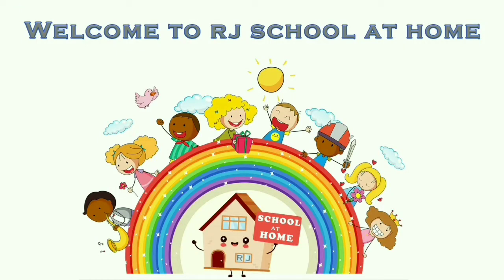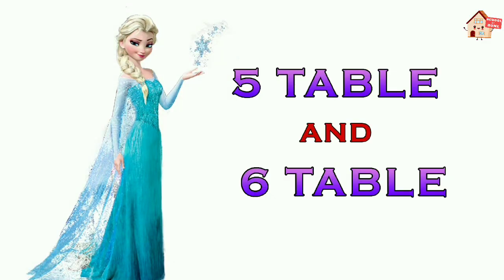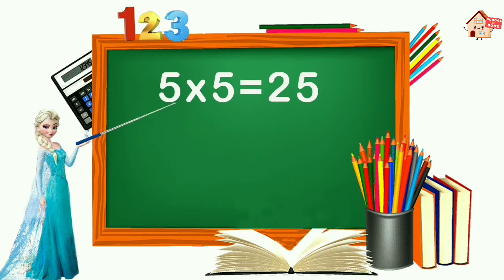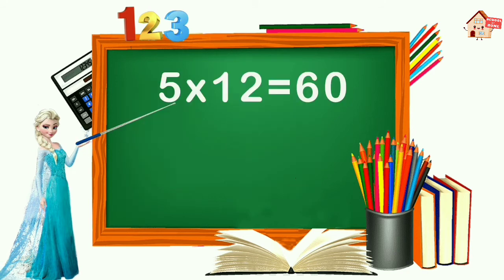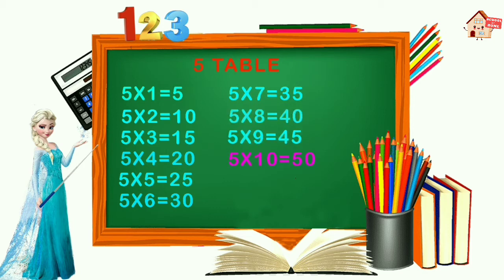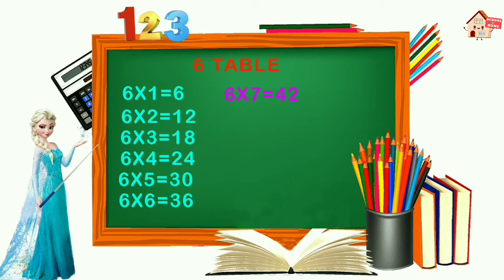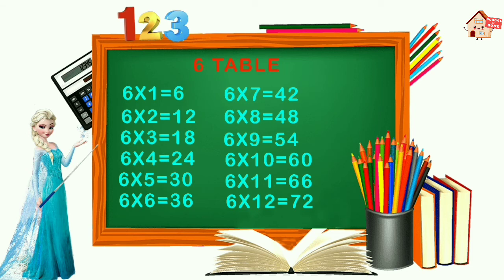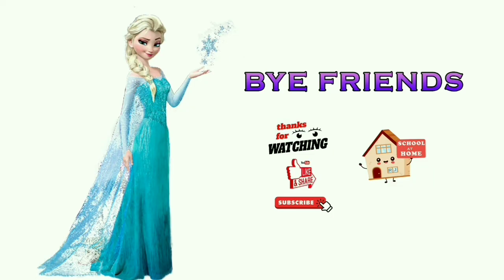Easy learning table of 5,6 for kids.../multiplication table of 5 and table of 6 for childrens....